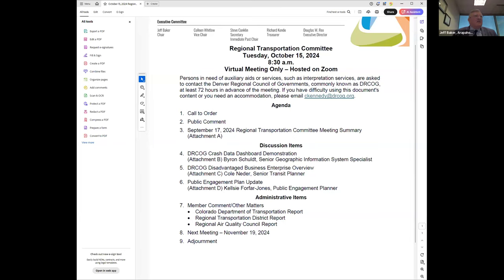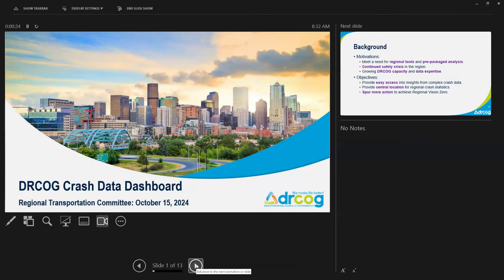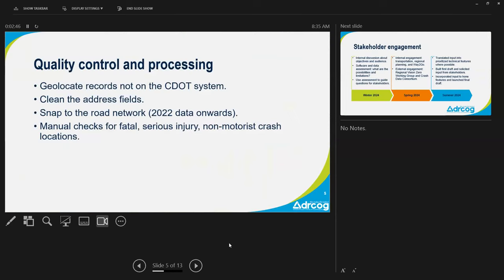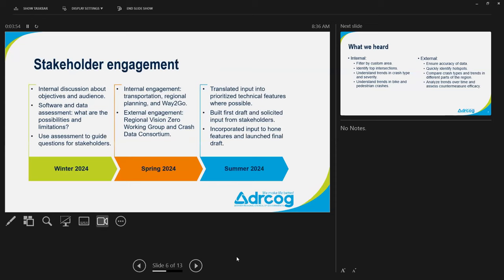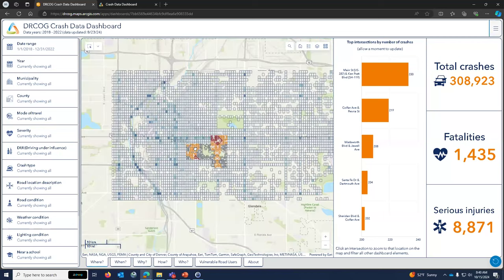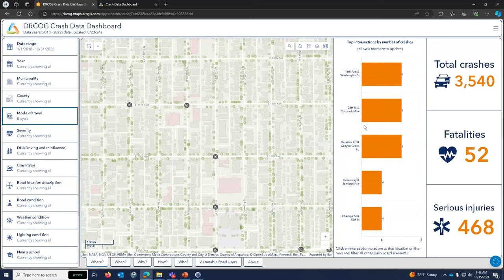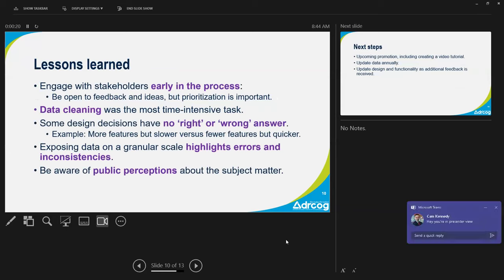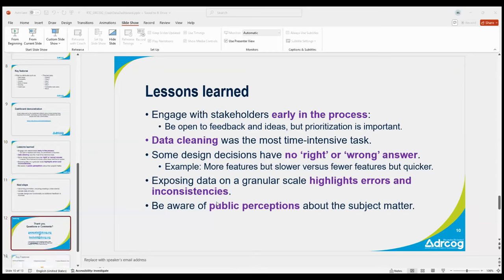DRCOG Regional Transportation Committee meeting | October 15, 2024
The complete audio and visual recording from the Denver Regional Council of Governments Regional Transportation Committee meeting held on October 15, 2024.